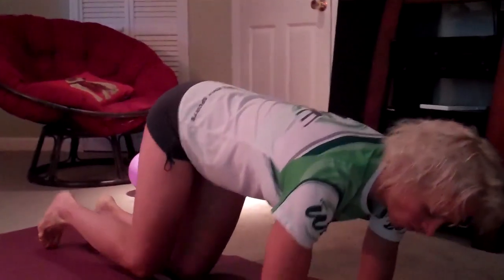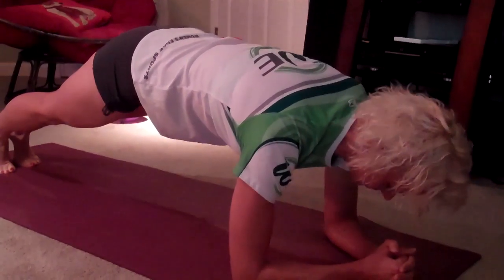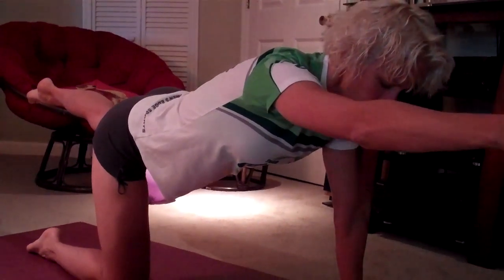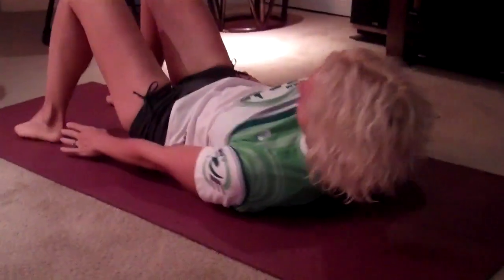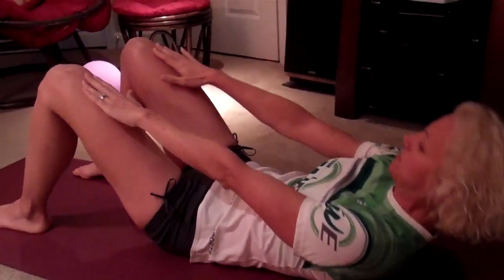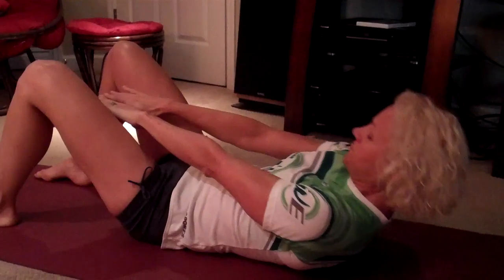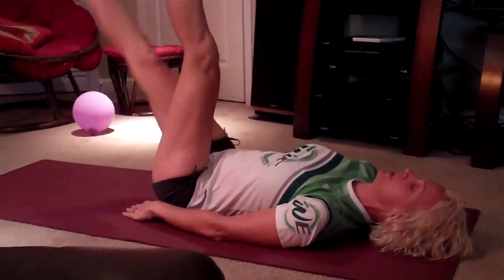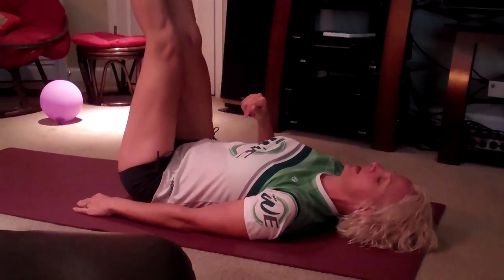Core 1 with Coach Emma Cribb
Simple and gentle core/back routine you can do at home. Start slowly, few reps and build up.  If you have any concerns about the safety or appropriateness of any exercises for you, consult your doctor before starting an exercise routine.